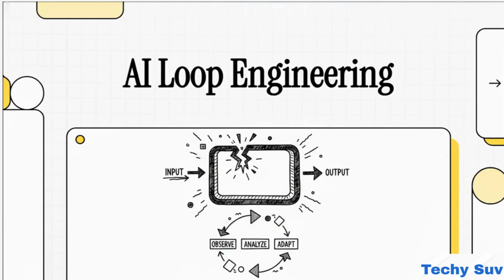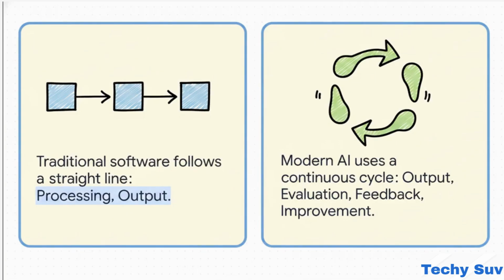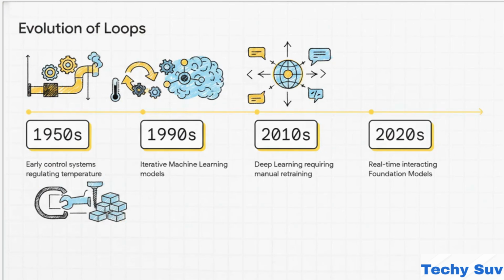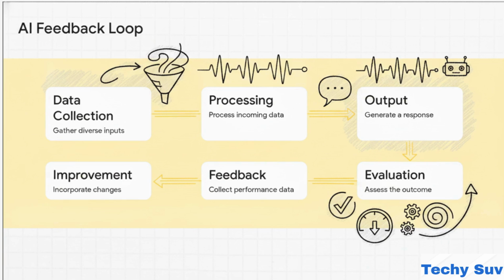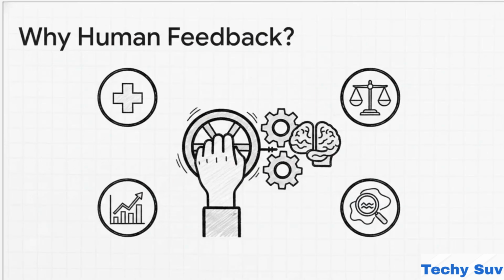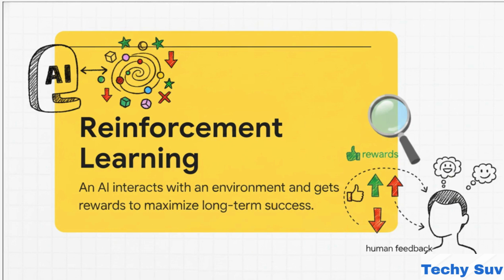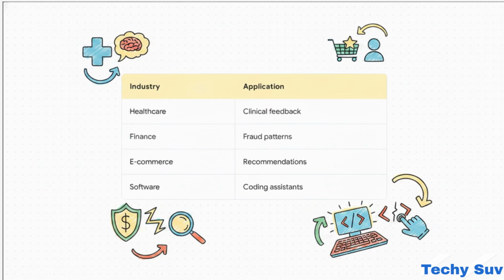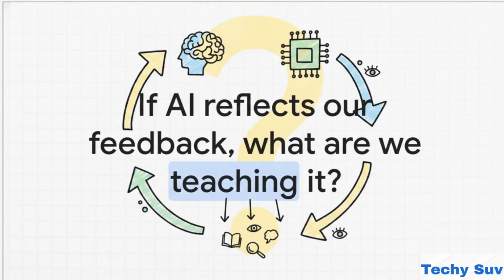AI Looop Engineering Concept Explained | What is Loop Engineering